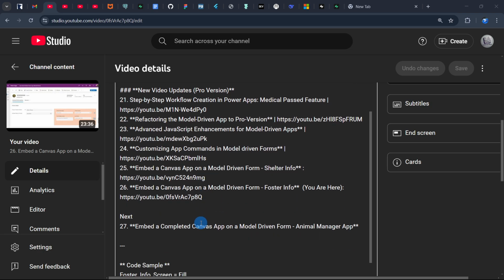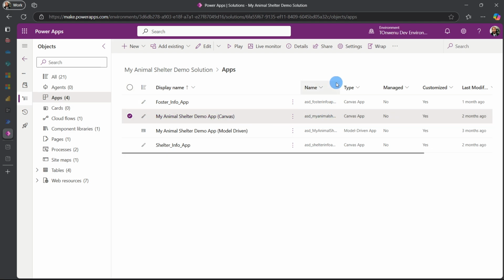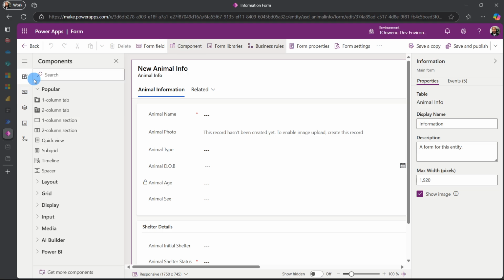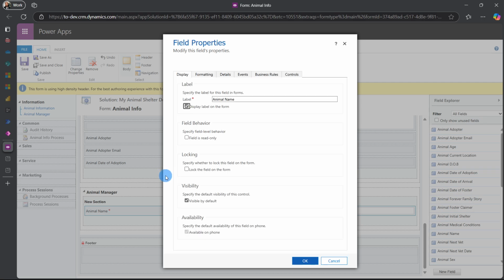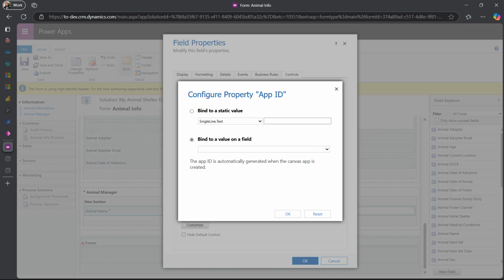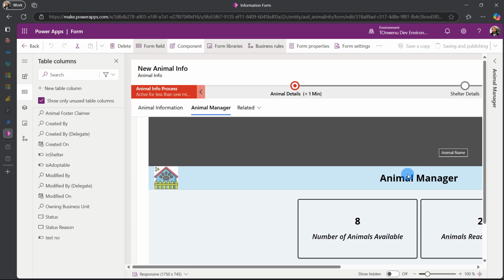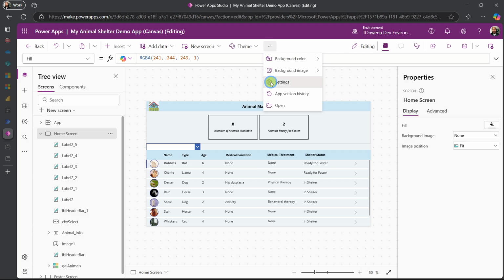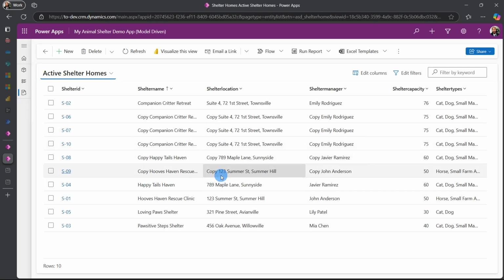27. Embed a Completed Microsoft Canvas App in a Model Driven Form - Animal Manager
In this video, we focus on embedding completed a canvas app on our Model-Driven form with special focus on the Animal Manager tab which will house our fully completed canvas app.

** The use case: **
- Modify and Update the Foster Details dynamically within the Animal Main Form.

** You'll learn: **
- Embedding a completed canvas app using the classic method
- Introduction to ModelDrivenFormIntegration control ( Used to connects our Model-driven form to a canvas app.)
- Design a responsive app with dynamically controls.